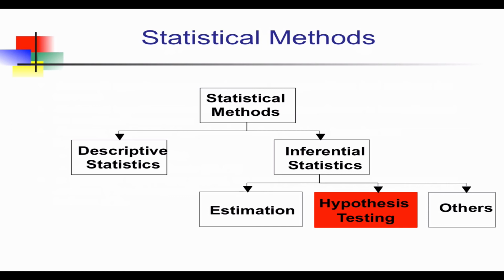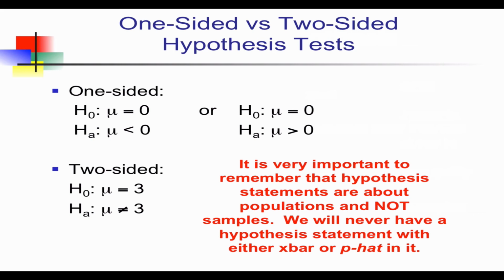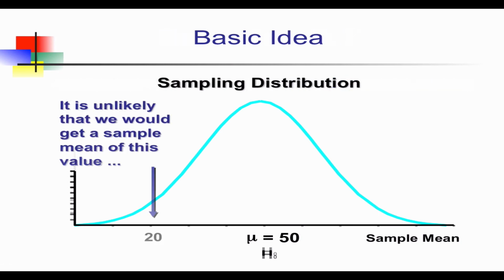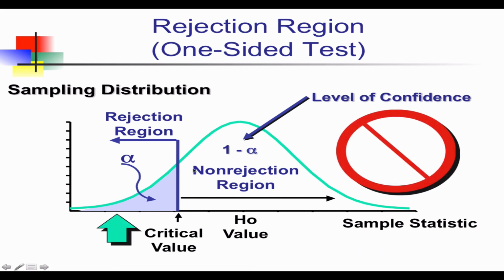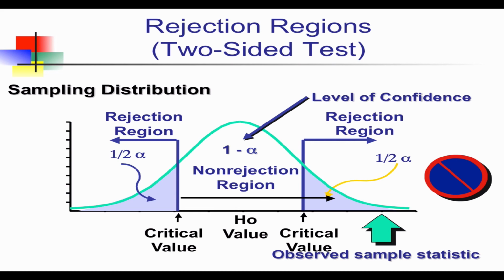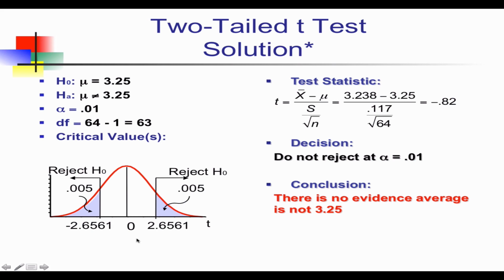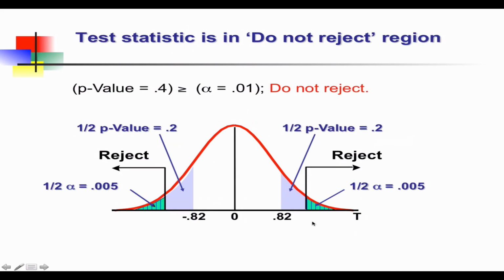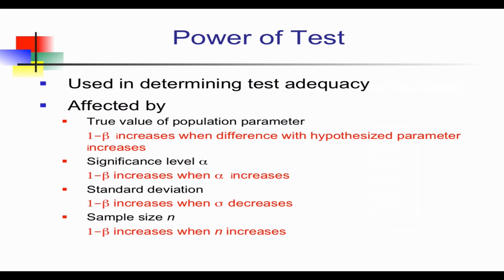Intro Biostatistics & Bioinformatcs #10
Biostatistics & Bioinformatcs Lecture 10: Hypothesis Testing (single population vs known population mean)
presented by Judy Zhong